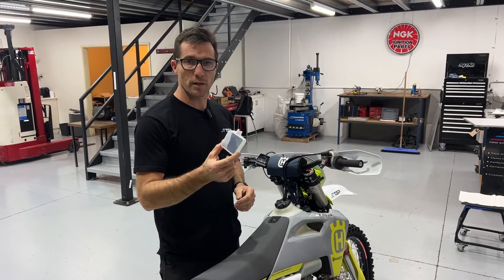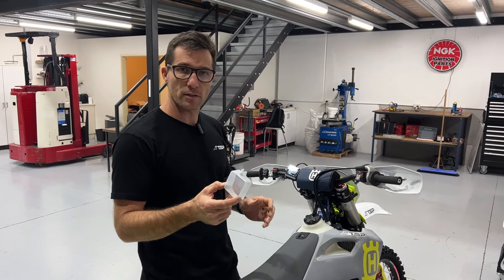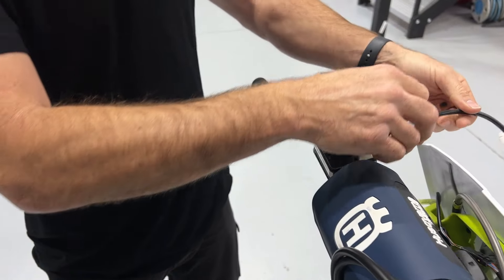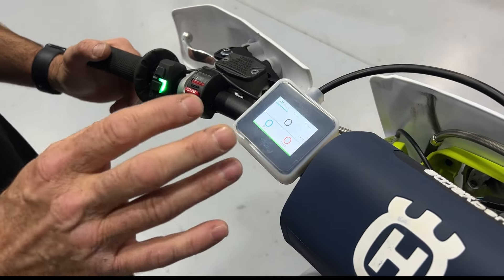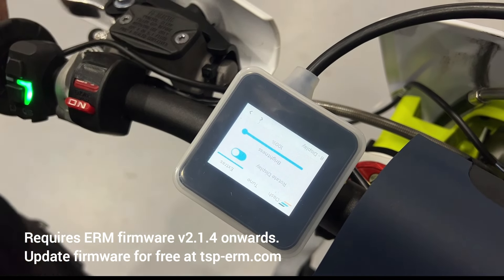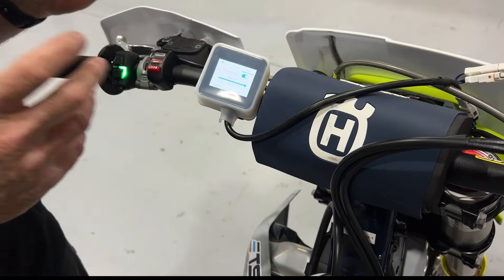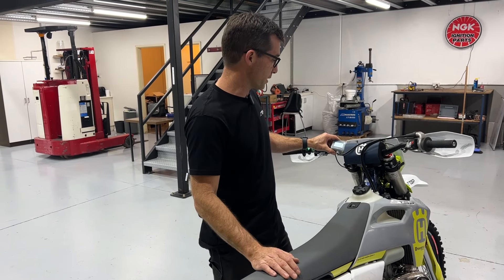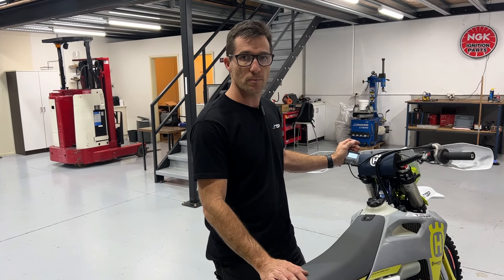ERM Silicone Protective Cover - Two Stroke Performance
Check out the new silicone protective cover which is shipped with all new ERMs from May 2024! This cover helps to protect your ERM from dirt, water and light impacts when its mounted on the bars. Also available to purchase individually direct from TSP or through one of our global resellers.